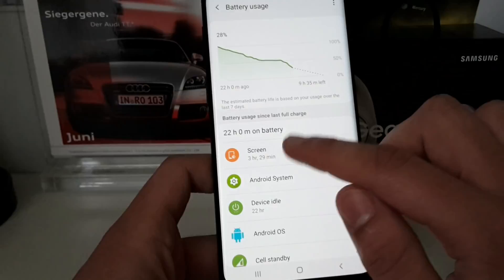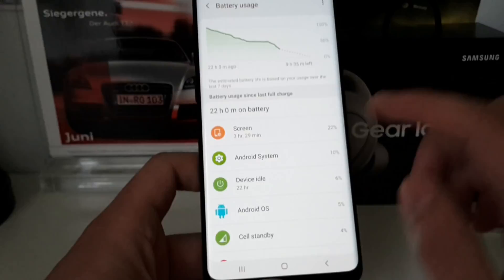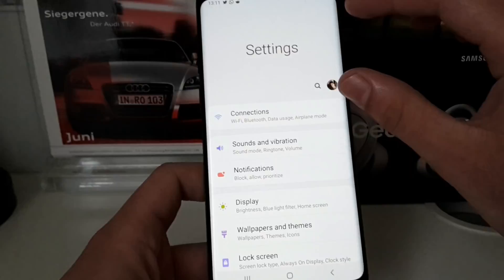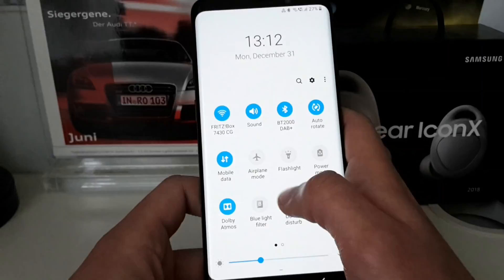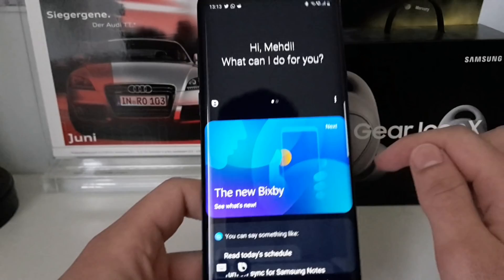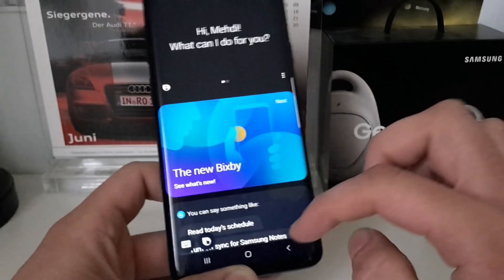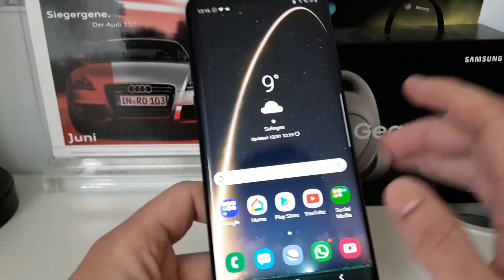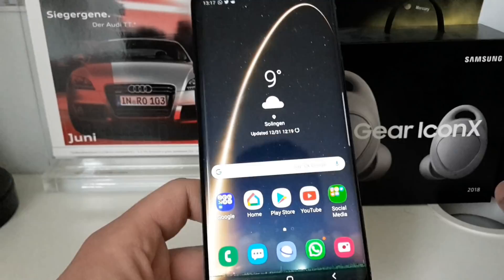Samsung Galaxy S9/S9+ official OneUI Update [Detailed Video] Happy New Year🎇🎆🎉🥳🎉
Hey Guys!

Happy new Year to everyone out there all my supporters and subscribers thanks for this amazing year!!!

Here's a video about the offcial OneUI Update!

Mehdi ;-)